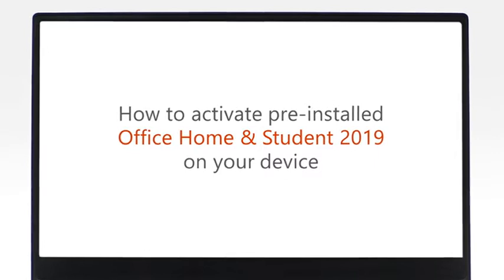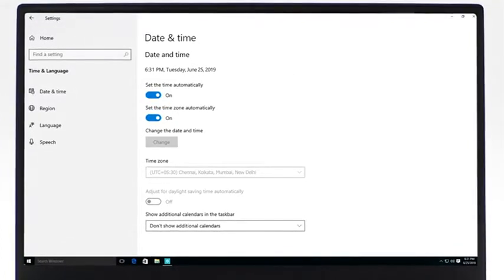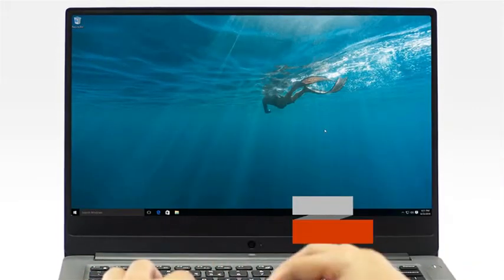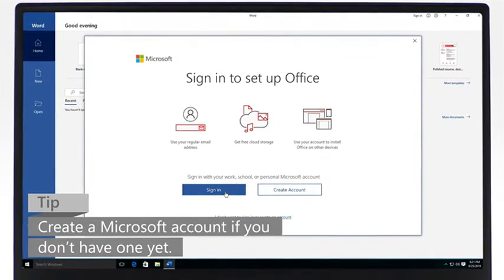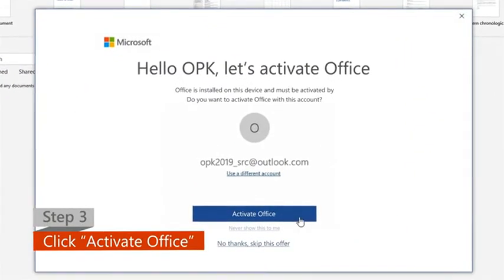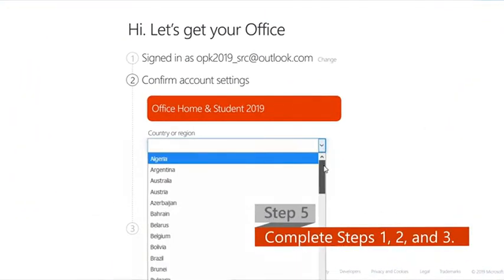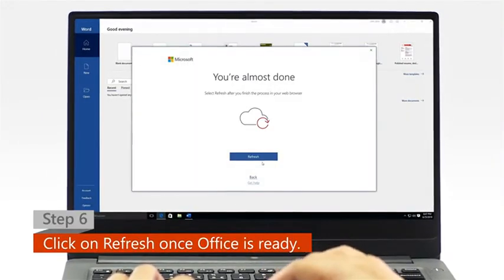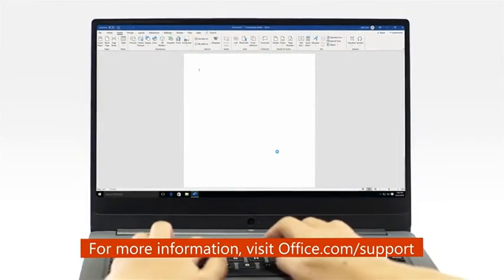ASUS VivoBook 15 Intel Core i5-1035G1 10th Gen 15.6-inch FHD Thin and Light Laptop/Technical sonu /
Hello Dosto